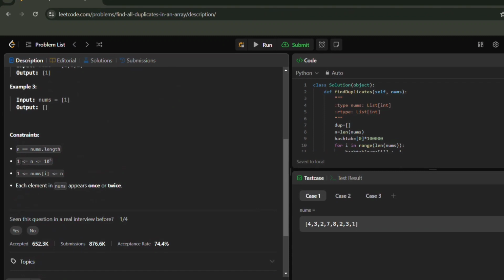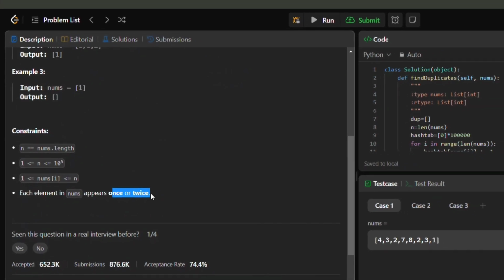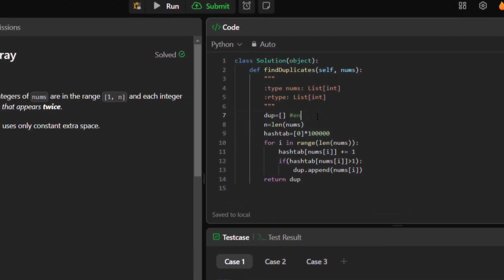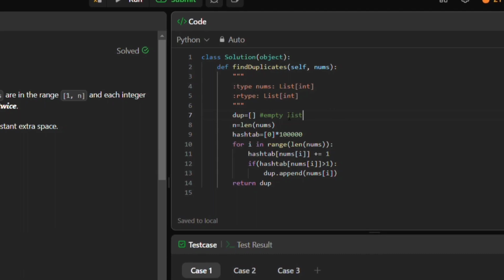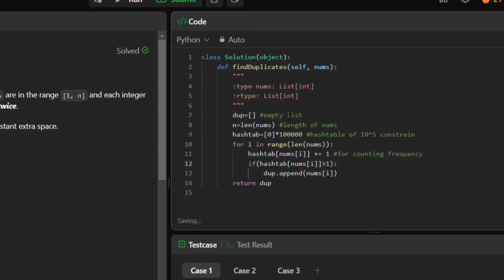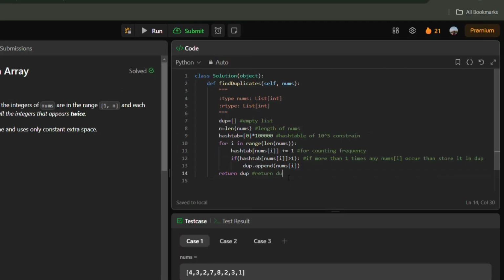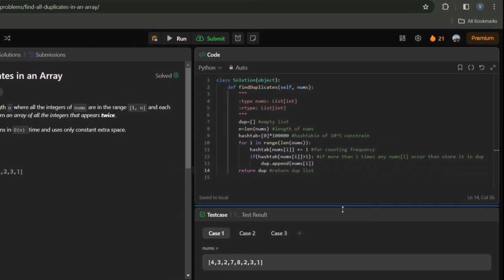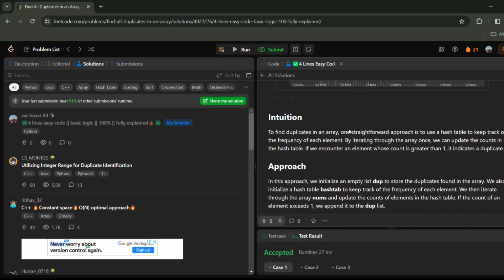Leetcode daily challenge || problem no. 442. Find all the Duplicates in an array || 25 march'24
442. Find all the Duplicates in an array